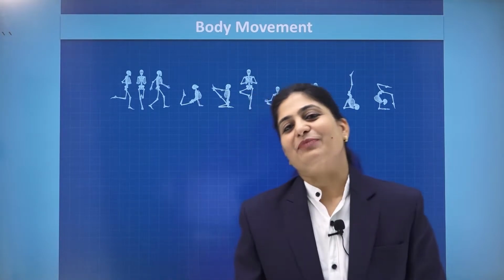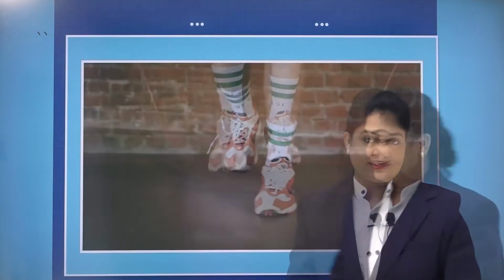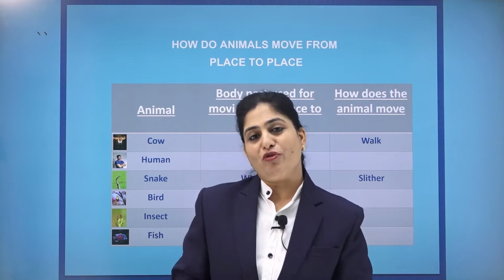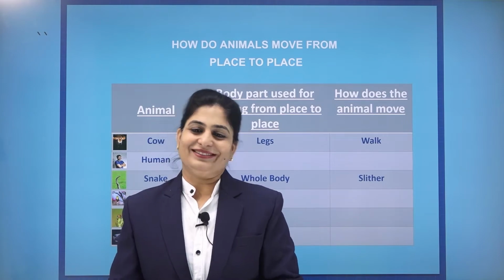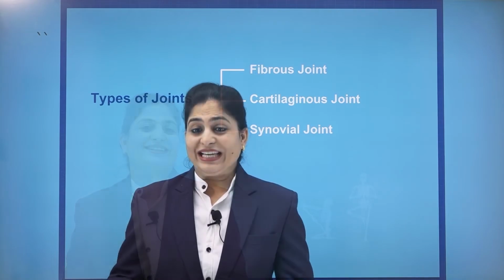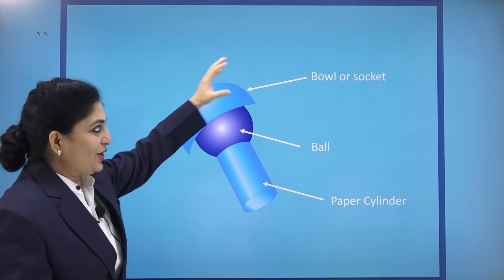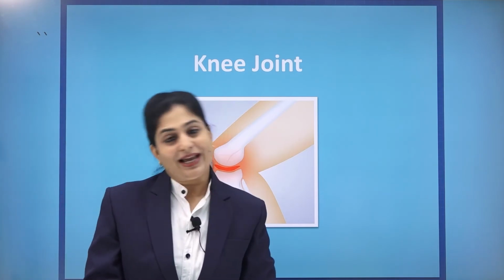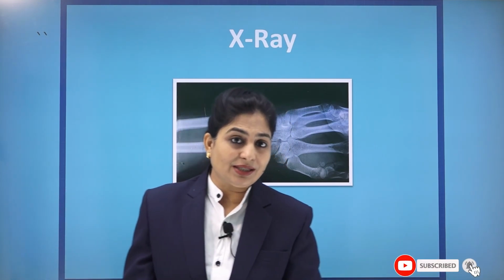Body Movement | Science | Class 6 | Upbind - The Educational App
Class: 6
Subject: Science
Chapter:  Chapter 8 (Body Movement)
Topic Name: Body Movement